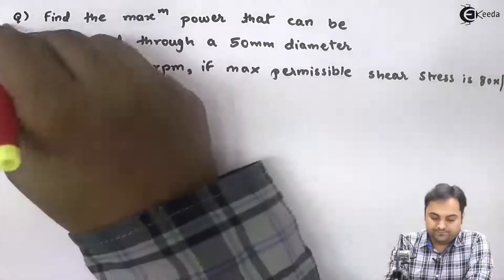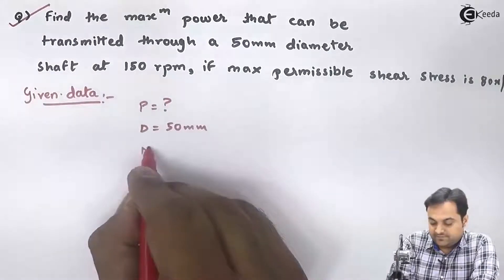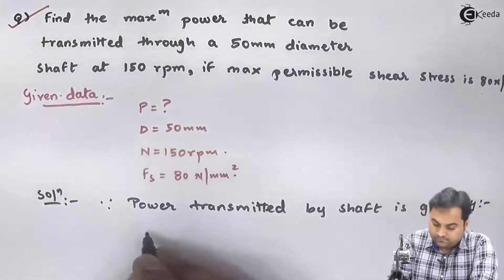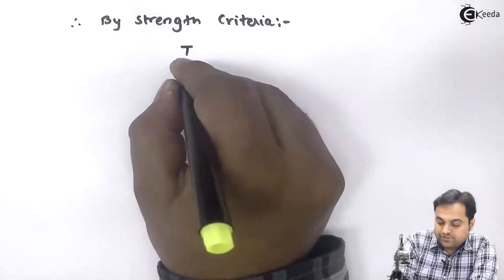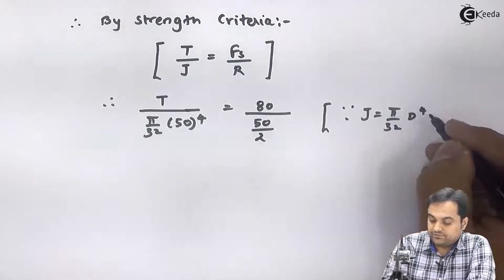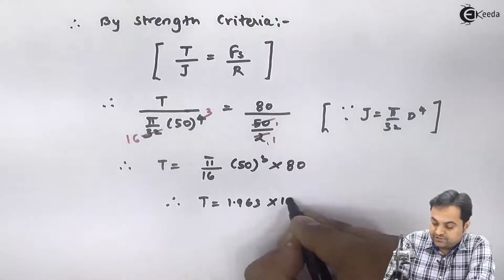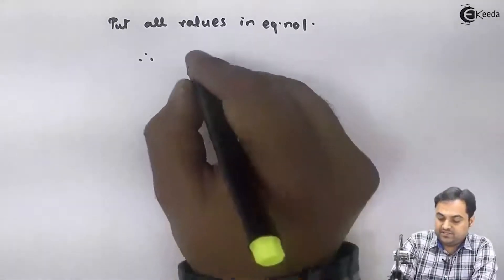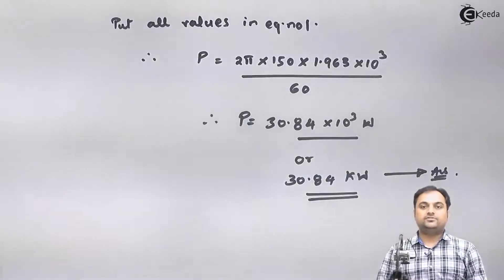Problem on Calculation of Power Transmitted Through Diameter Shaft